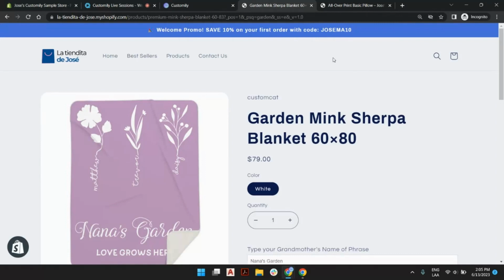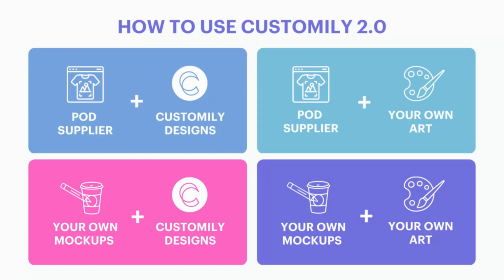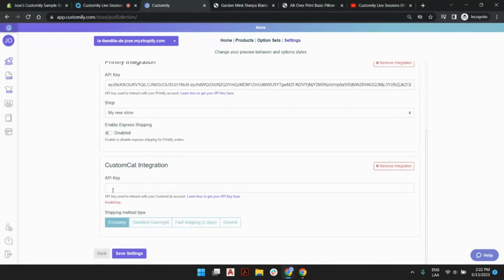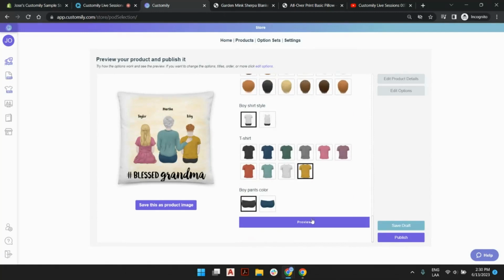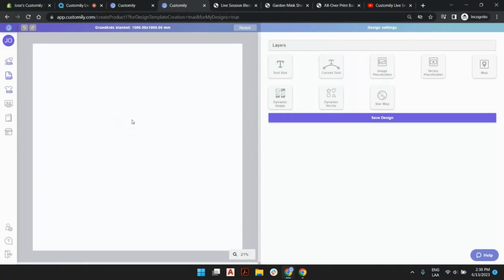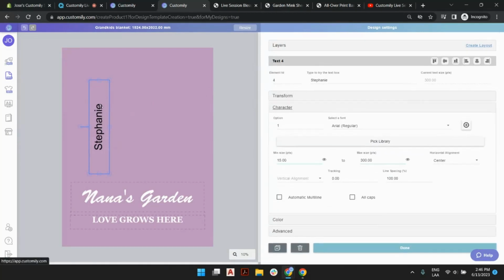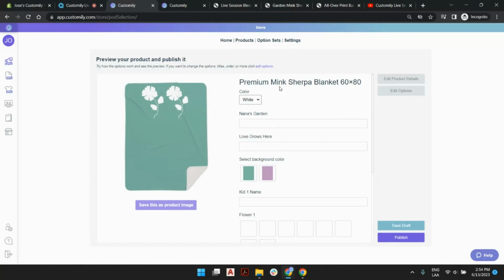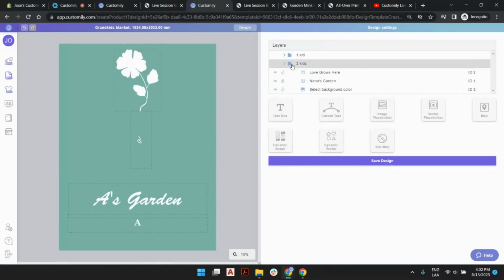Customily Live Sessions 019 - Printful Product + Customily Design / Custom Cat Product + Your Design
📌 Content of this class:
▪️ 00:00 - Intro
▪️ 00:11 - What is Customily?
▪️ 09:04 - How does Customily work? Basic concepts.
▪️ 14:55 - How to create and publish a new product, using Printful as your print-on-demand provider and a ready-to-sell design from Customily's collection.
▪️ 31:18 - How to create and publish a new product, using Custom Cat as your print-on-demand provider, and your own custom design (and how to do it in Customily's Design Studio!).